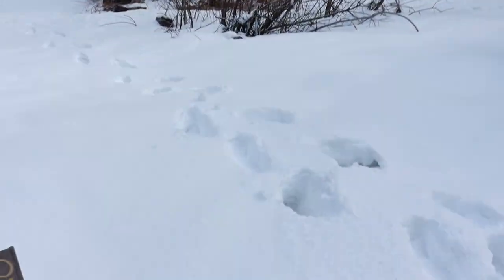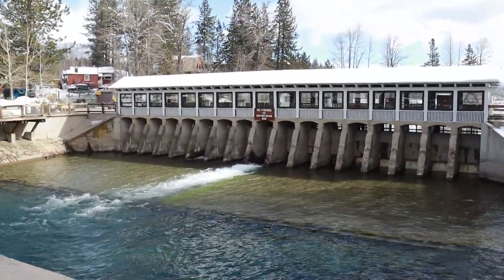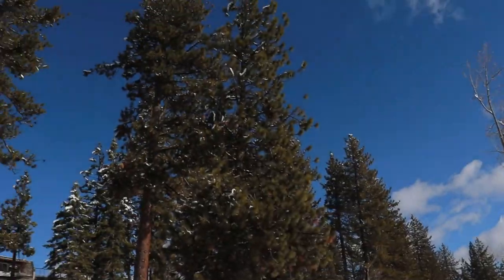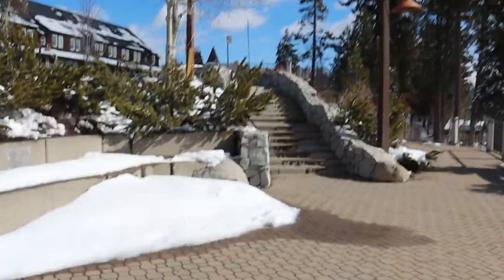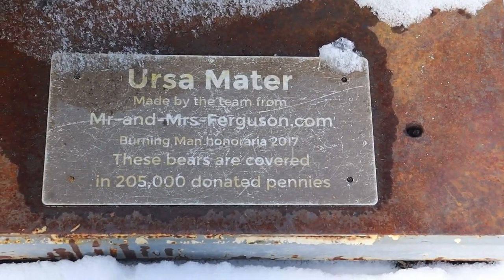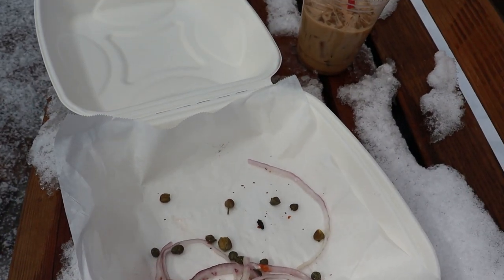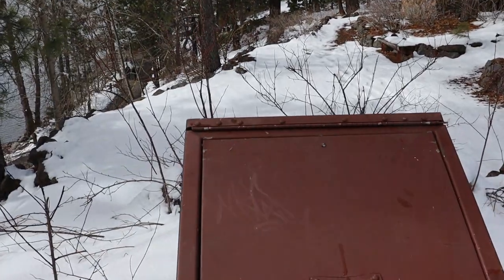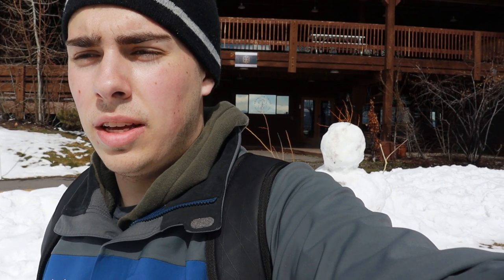Exploring a Snow Covered Tahoe City in Spring!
This is the 8th adventure on the channel. A very peaceful tour of Tahoe City with some amazing views and good food. Details are below.

Syd's Bagelery and Espresso: 550 N Lake Blvd, Tahoe City, CA 96145

Time Stamps:
0:00 Walking into Town
3:42 Fanny Bridge and Dam
7:59 A Snow Covered Beach
9:52 A Historic Jail
13:46 A Bear Made out of Pennies
15:14 Syd's Bagelery
19:56 A Pier at the Boatworks
22:28 A Historical Boat
24:55 A Snow Friend
27:05 A Lost Snow Family